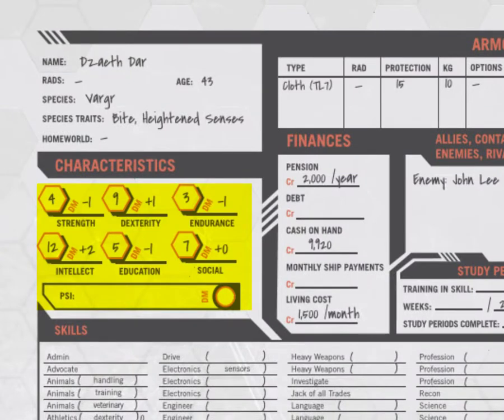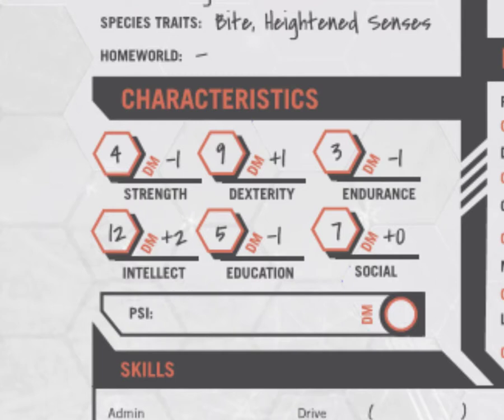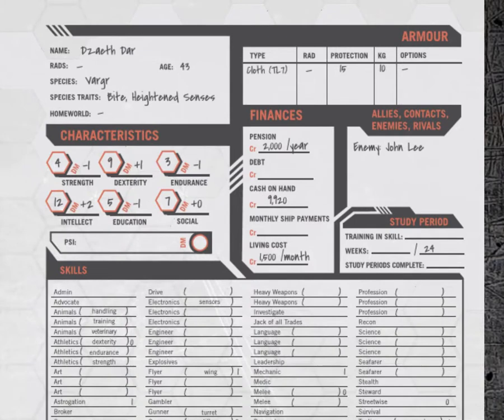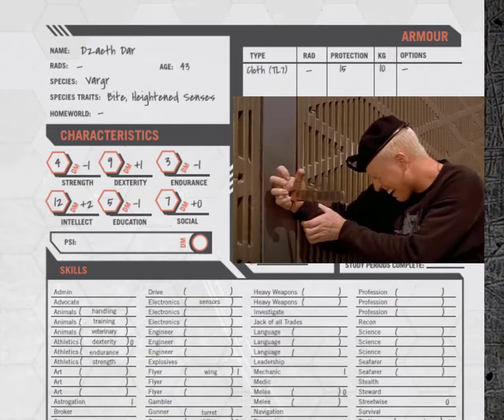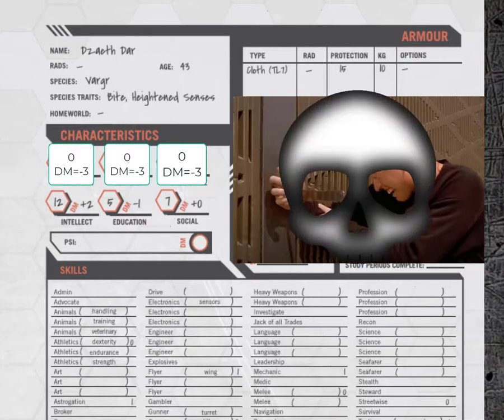Traveller RPG DND5e to MgT2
Learning about Traveller RPG MgT2 for D&D (DnD) 5e Experienced Players